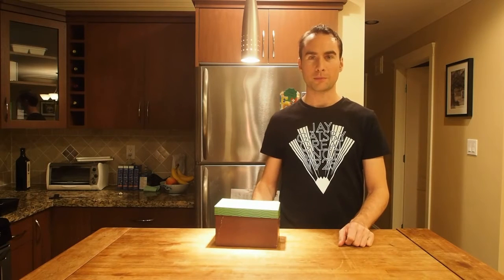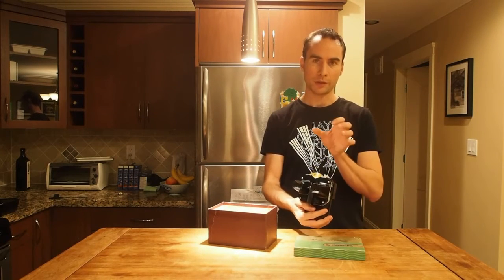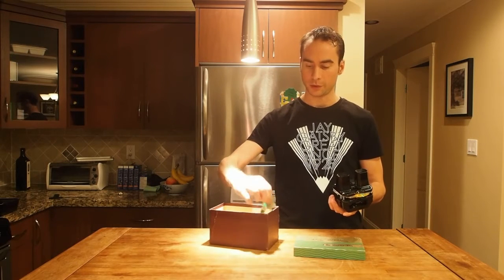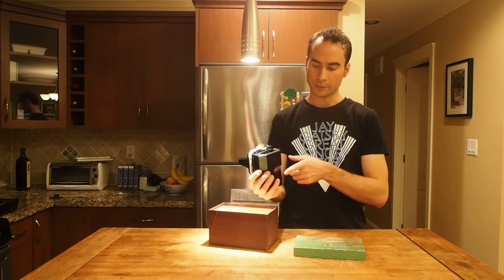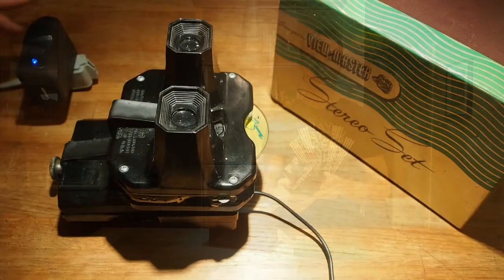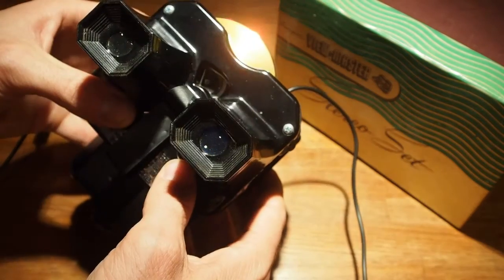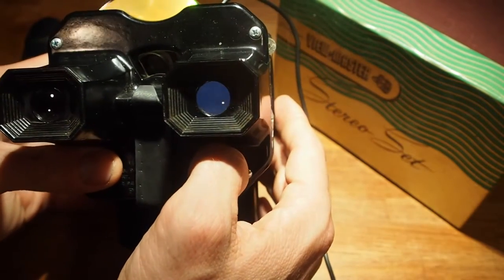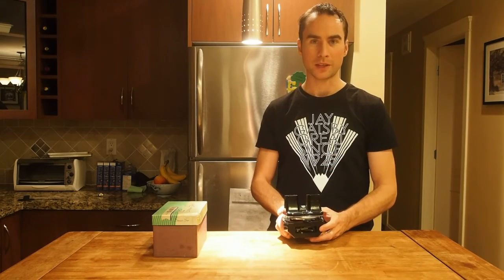Viewmaster Video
An adaptation of the classic View-Master stereoscopic viewer into a CD-ROM-based 3d video player.